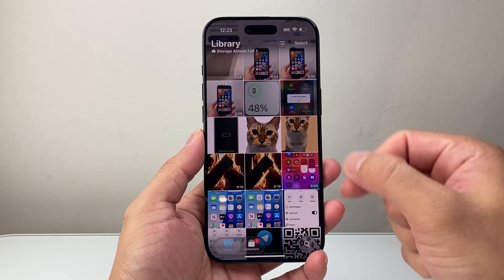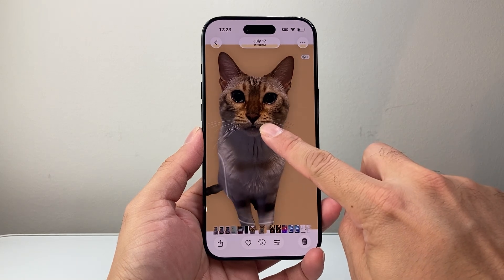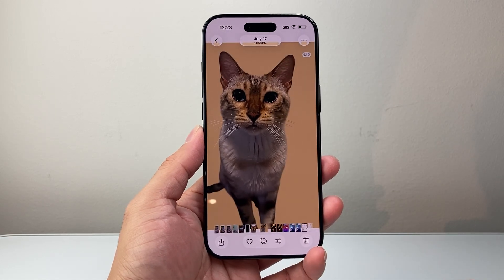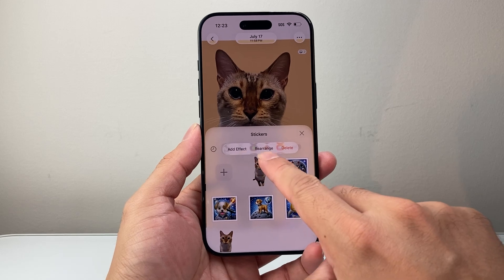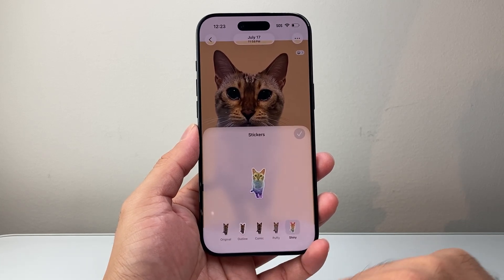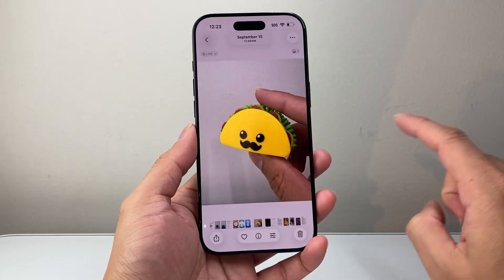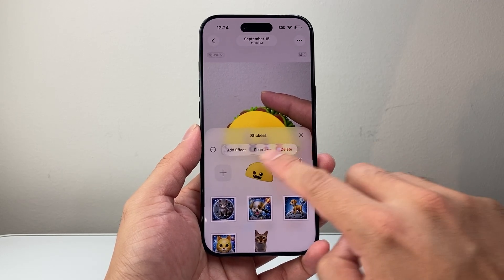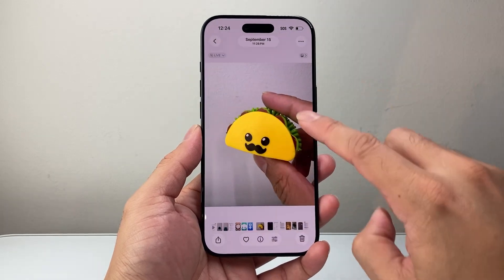How To Make Stickers On iPhone (iOS 26)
In this iPhone tutorial video, you will learn how to make stickers from photos on your iPhone.